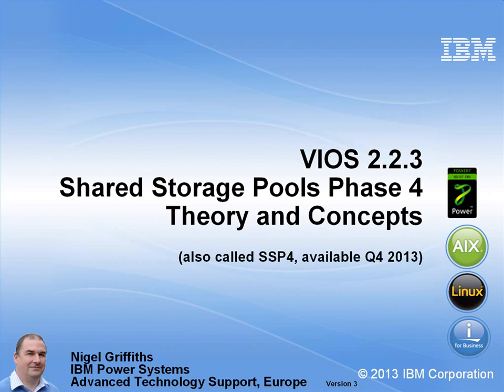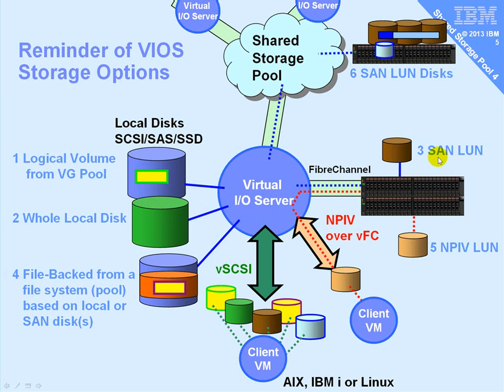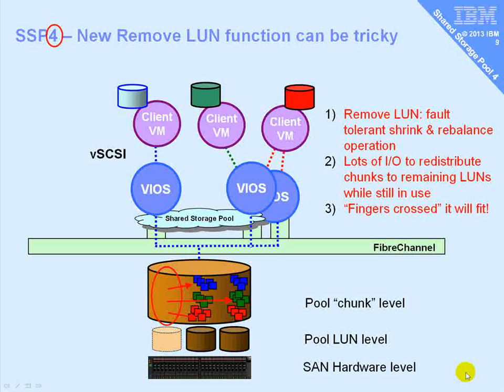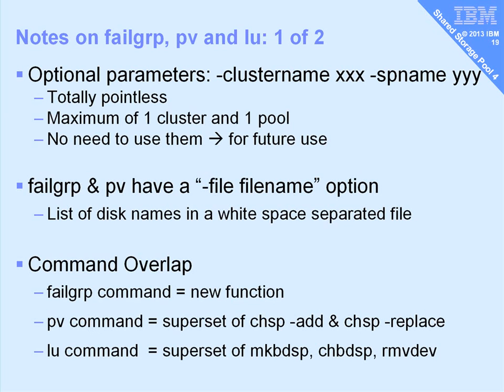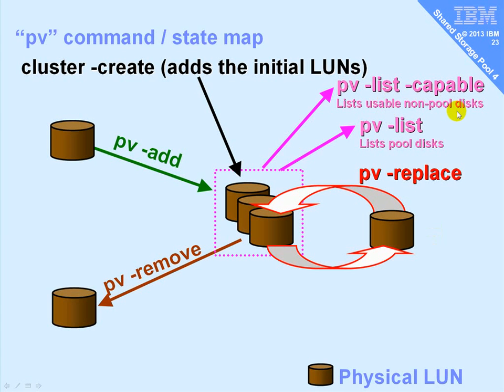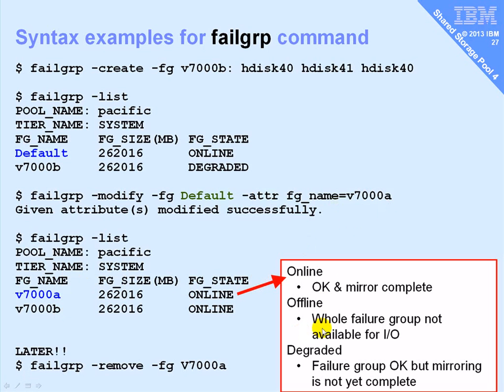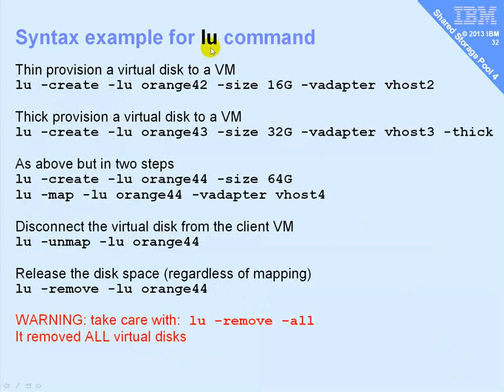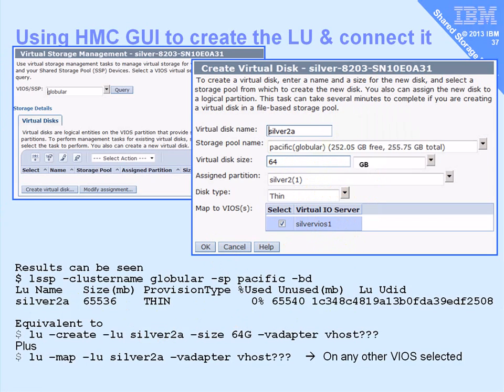Shared Storage Pool 4 (SSP4) Concepts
This video covers the new features in this new Q4 2013 release of VIOS Shared Storage Pools (phase 4). Which are 1) Remove LUN from the Pool, 2) complete Pool mirrors all handled by the SSP to keep your client virtual machines simple but you ca carry on even if you loose an entire disk subsystem and 3) two simpler to use commands pv (for physical volume = Pool LUN control and lu (for logical unit i.e. virtual disk control).